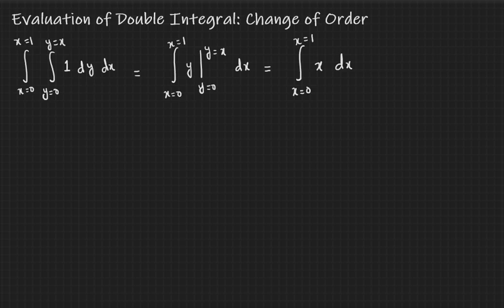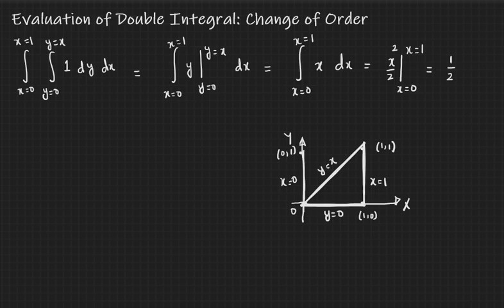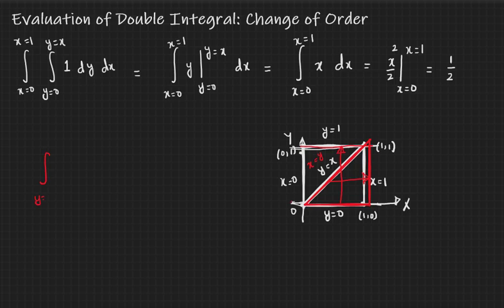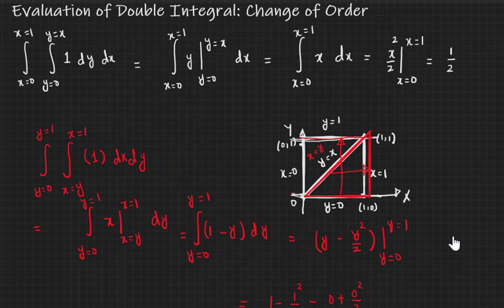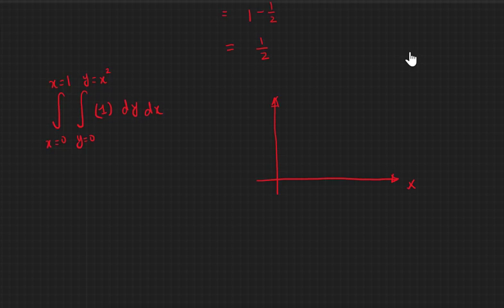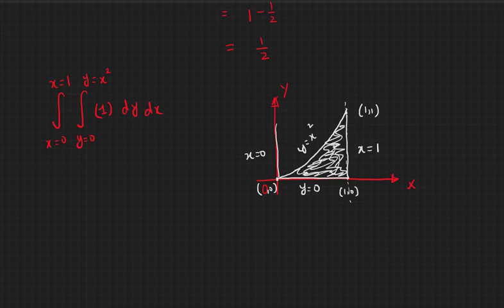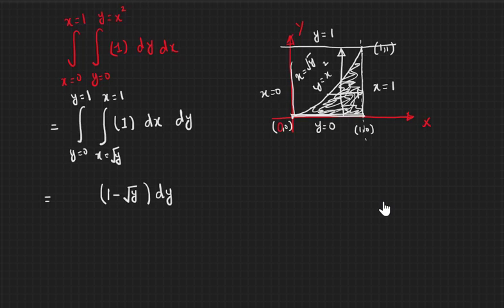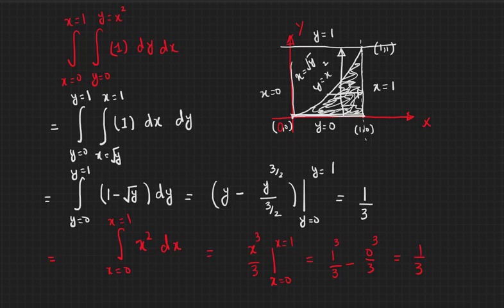Evaluation of Double Integrals | Change of order of integration 1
This video demonstrates how to change the order of integration while evaluating double integrals.